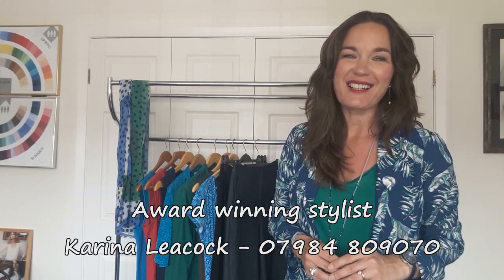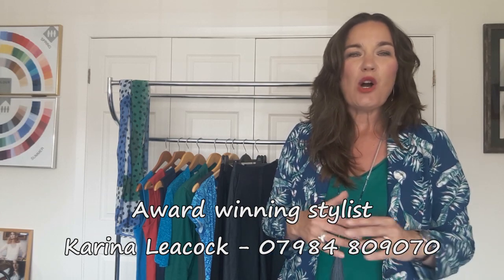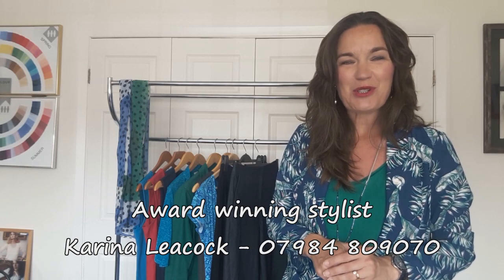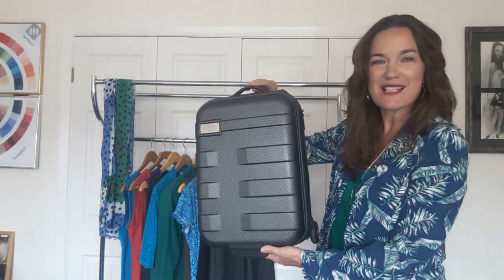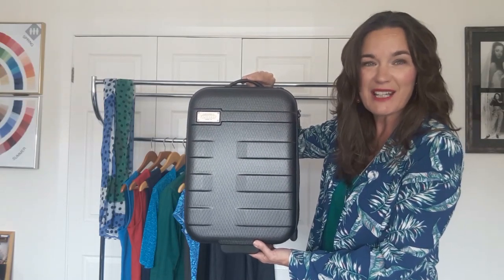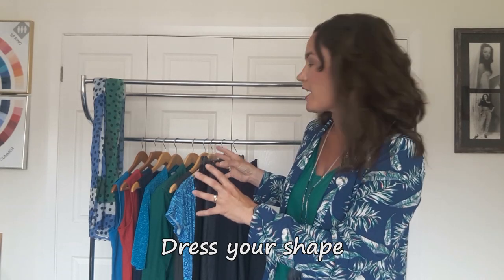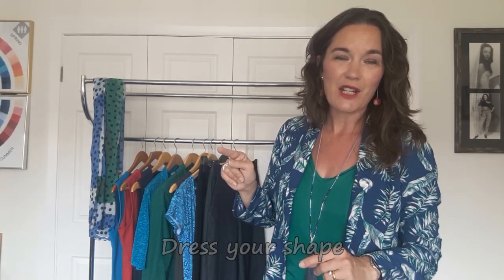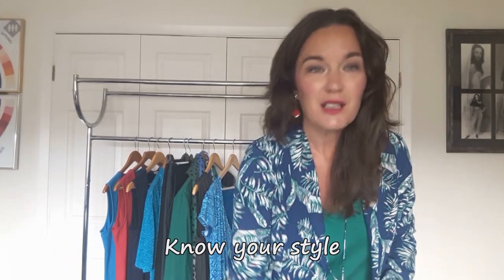Karina Leacock city break hand luggage travel capsule wardrobe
Packing is easy when you clearly understand which colours and styles suit you, plus your requirements when you reach your destination.  Karina demonstrates how she packed for a city break, with only hand luggage allowance.  A small amount of clothes can go along way when you can mix and match.